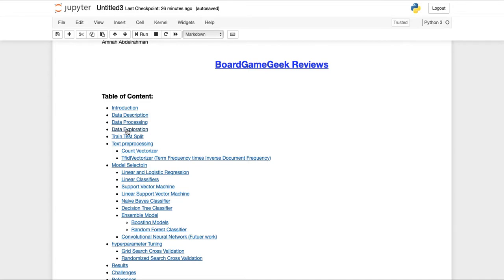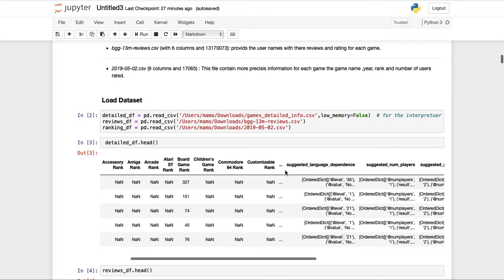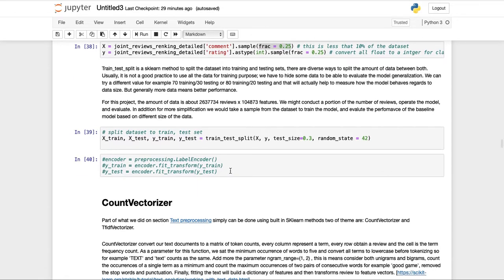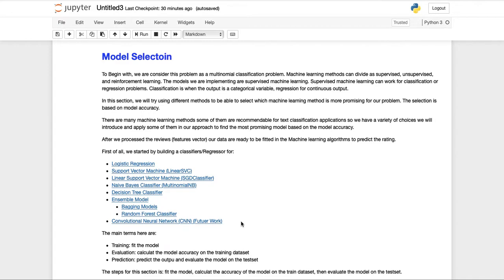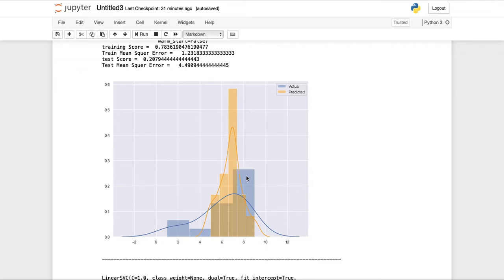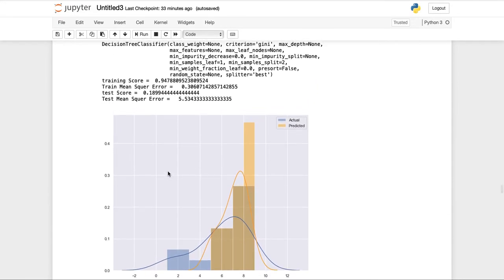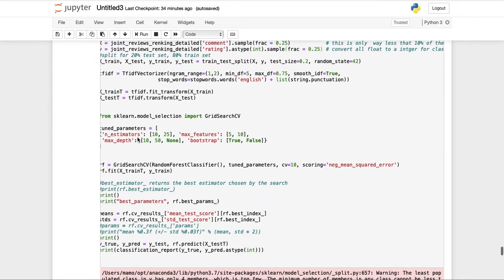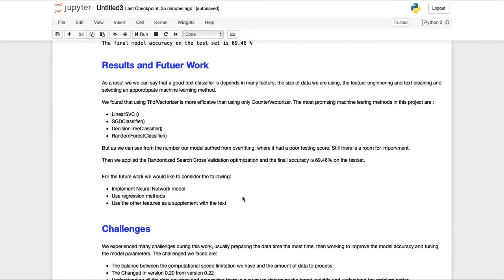BoardGameGeek_Reviews Classification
This is an educational video has a Jupiter Notebook
for a Data Mining Project